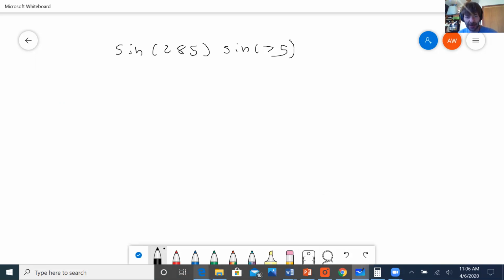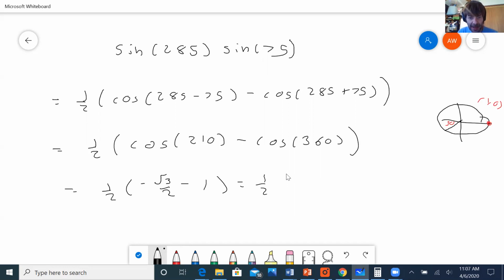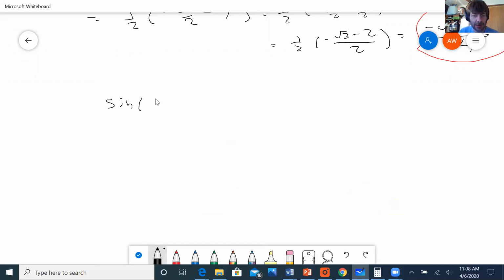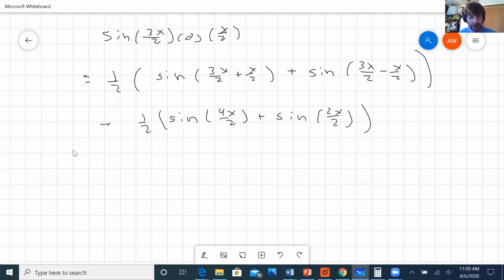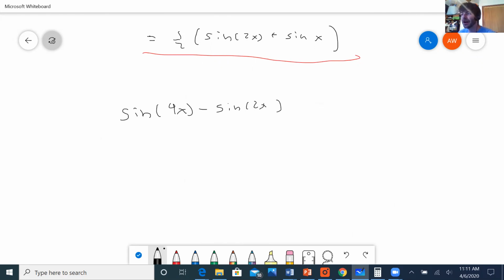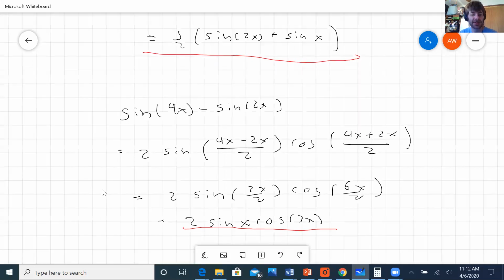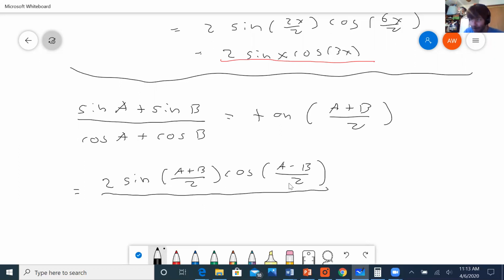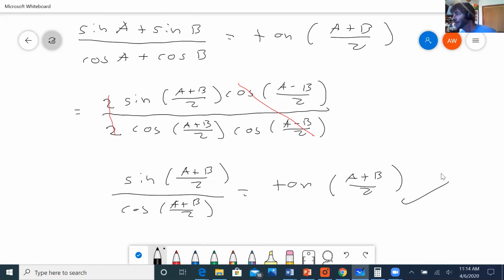4/6 lecture finish